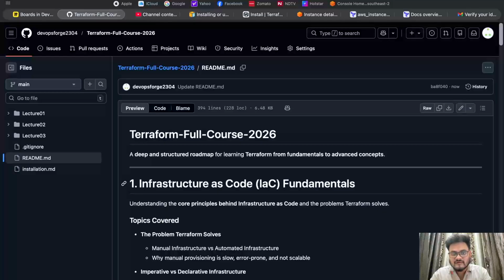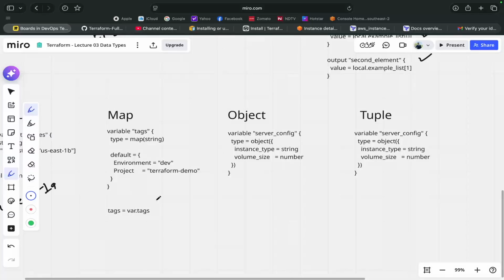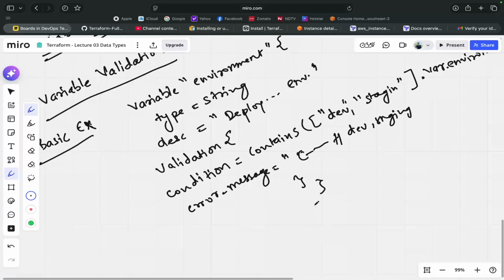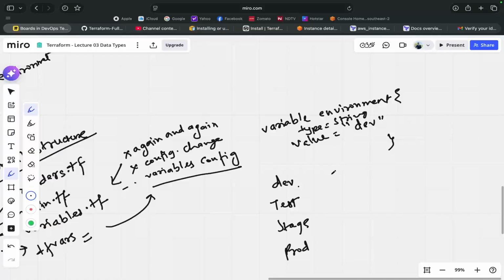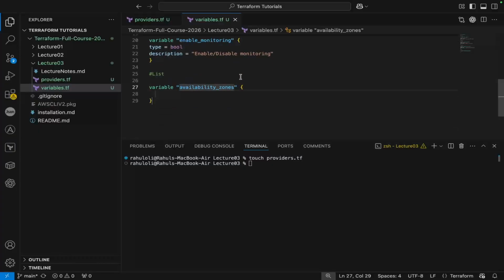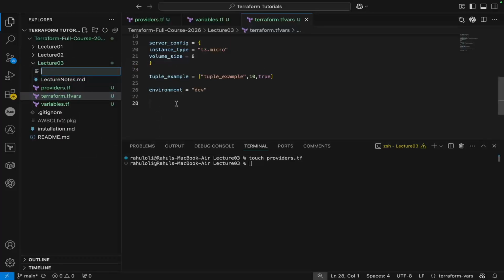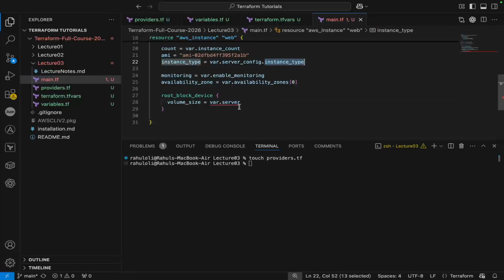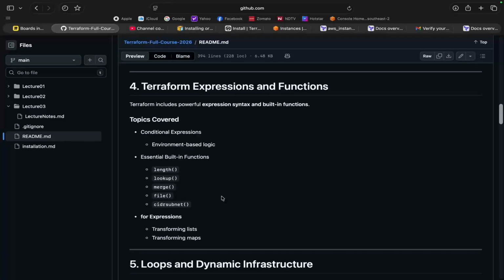Learn Terraform like a PRO | Resources,Variables,Data Types, Locals,Outputs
Learn Terraform from basics to advance
Terraform real world examples
Terraform course 2026
Best terraform course
Terraform modules
Terraform workspaces
WHY DEVOPS ?